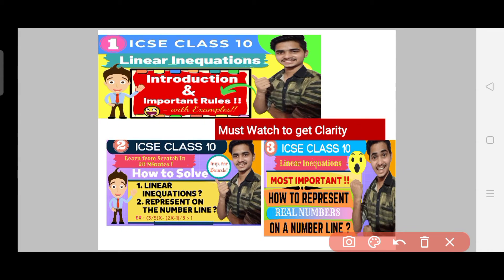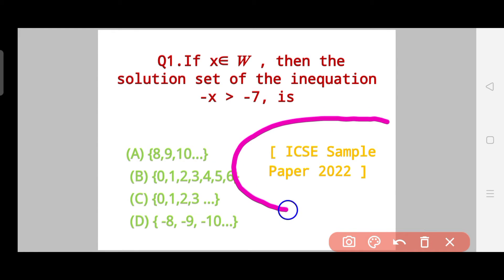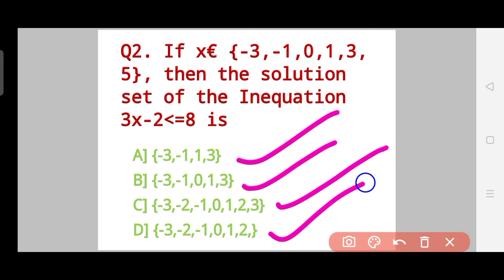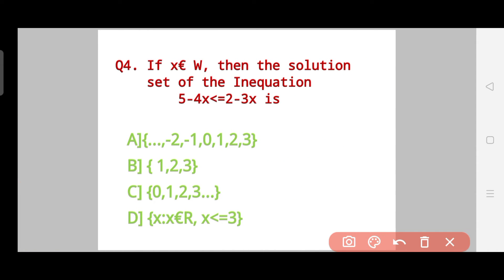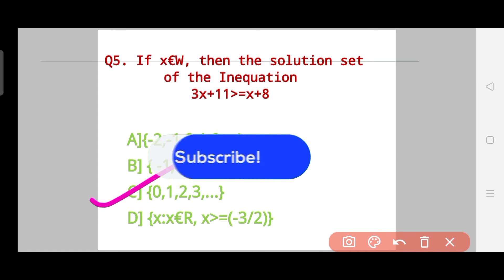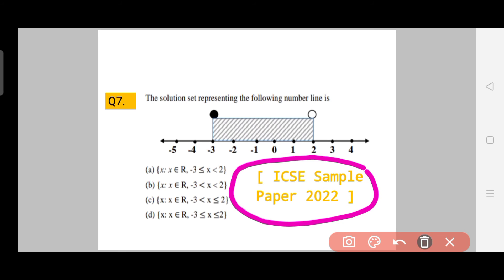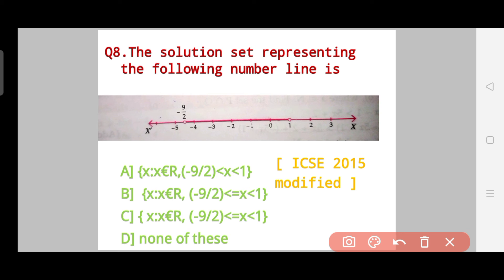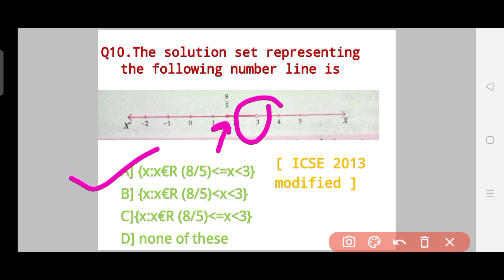ICSE 2022 Linear Inequations Important MCQ for Semester 1 | ICSE Maths MCQs for Semester 1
⏩ Hey Everyone 🙋 I am Pushpak Pandit Greeting you whenever you are viewing the video . This Video provides you Linear Inequations MCQs for Semester 1 ICSE Class 10. To get Other MCQ video goto 4th Playlist and to get Maths Video Lectures goto 7th Playlist.

      BEST WISHESH WITH YOU ALL ❣️

🎯 Oswaal MCQ Books [ Maths, Science and Computer Applications ]👇

🎯 Oswaal MCQ Books [ Hindi , English 1, English 2, History/Civics, Geography ]

Linear Inequations class 10 icse Mcq for semester 1 ,
Linear Inequations class 10 Icse Mcq Sem 1 in english,
Linear Inequations MCQ for  class 10 icse,
Linear Inequations class 10 Icse important Mcq question,
linear Inequations class 10 Icse important Mcq for semester 1 exam 2022,
linear Inequations class 10 best Mcq for semester 1,
Mcq question of linear Inequations class 10,
Mcq questions on linear Inequations class 10,
linear inequalities Mcq class 10 icse,
linear Inequations class 10 icse maths Mcq for semester 1,
linear Inequations questions practice ICSE CLASS 10 2022 boards,
linear Inequations ICSE Class 10 previous year question paper,